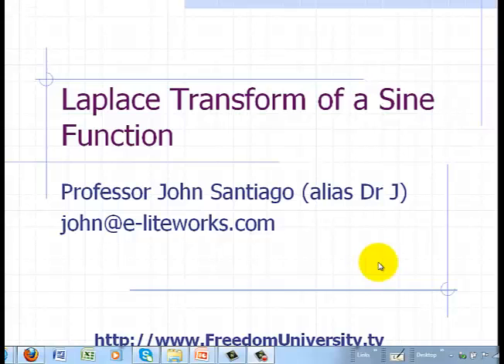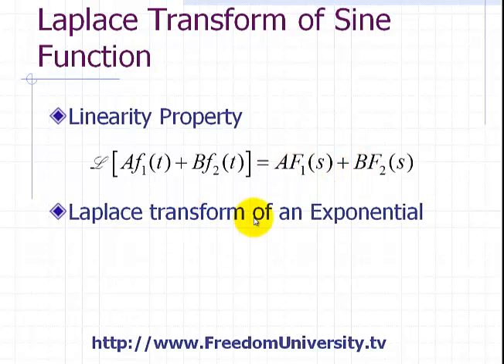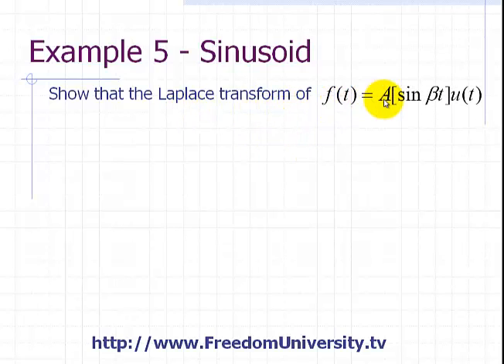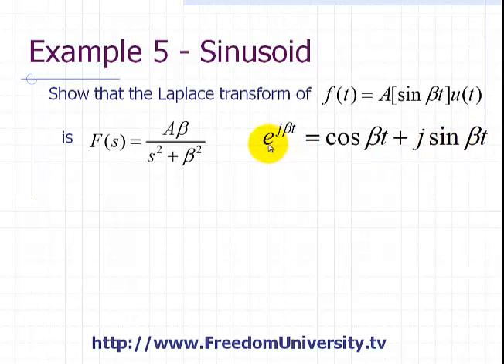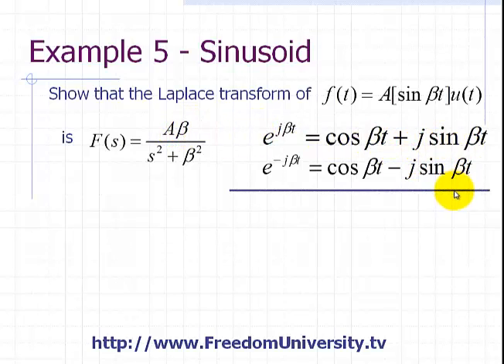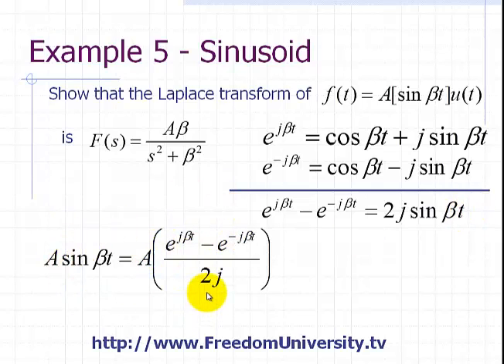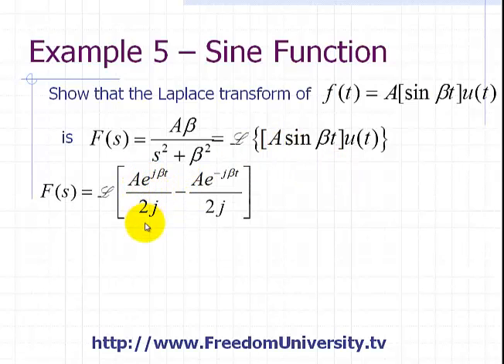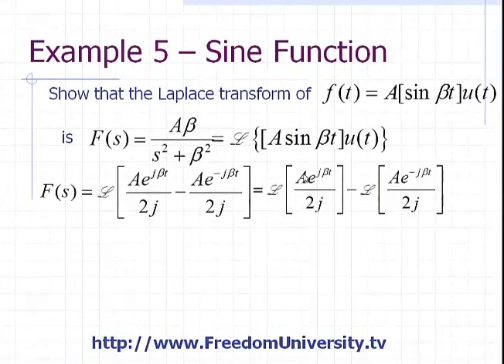[Laplace Transform Examples] Laplace Transform of a Sine Function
A continuing series of videos on the Laplace Transform.  The video describes how to find the Laplace Transform of a Sine Function by using the linearity property and the Laplace transform of an exponential.